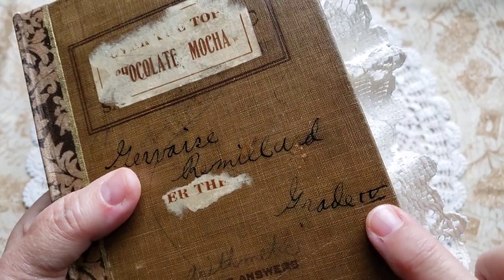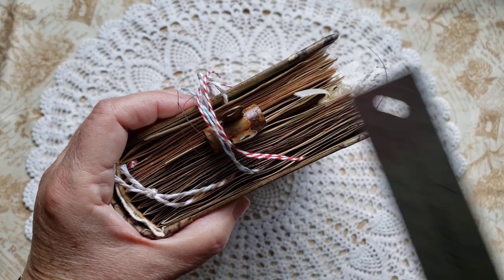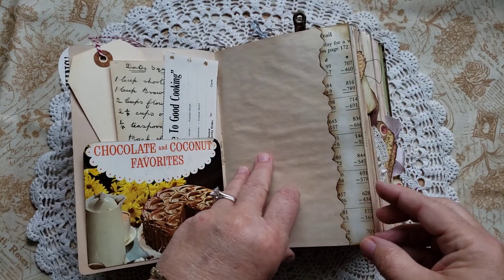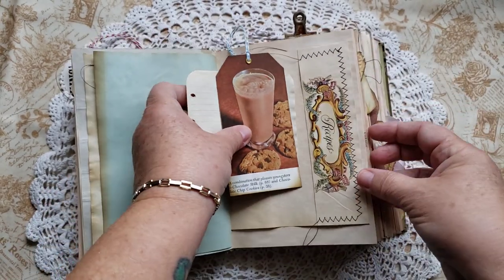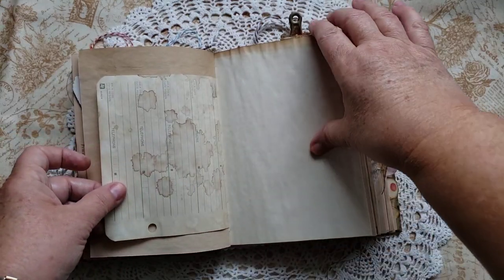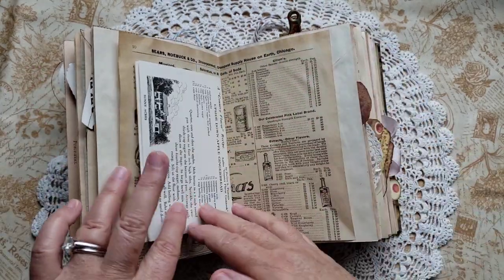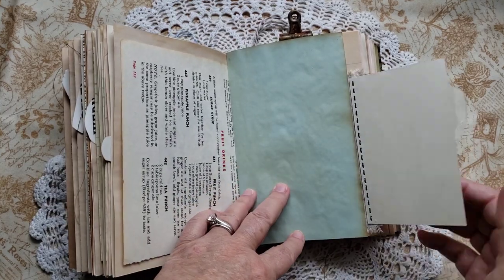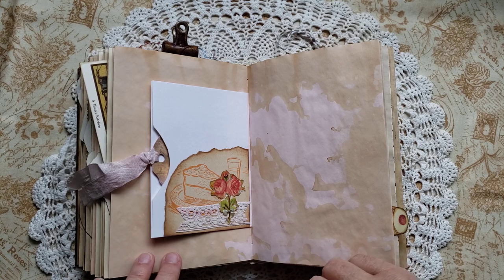Junk Journal Flip Through: Chocolate Mocha (SOLD -- Thank you!)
A flip through of a journal I recently created.